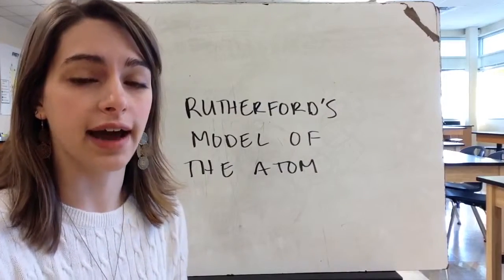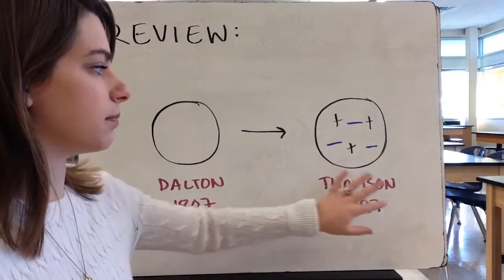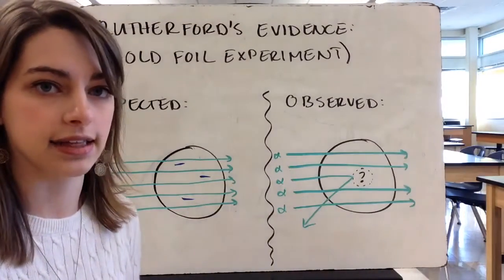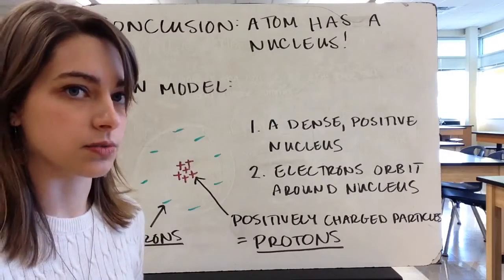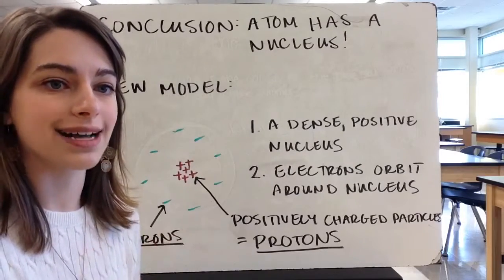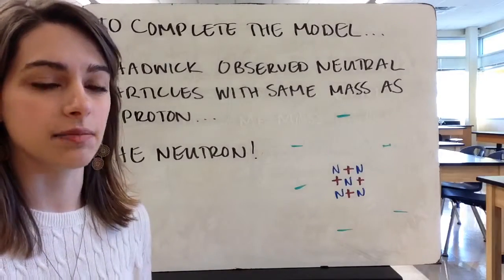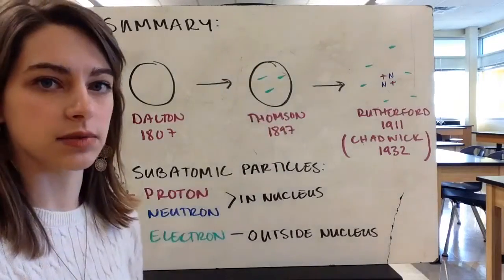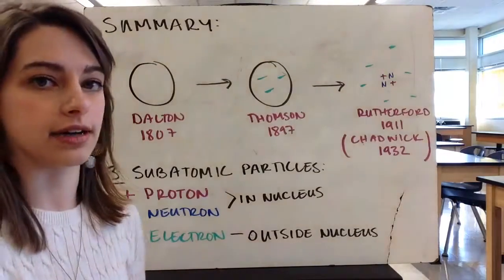Rutherford Model of the Atom